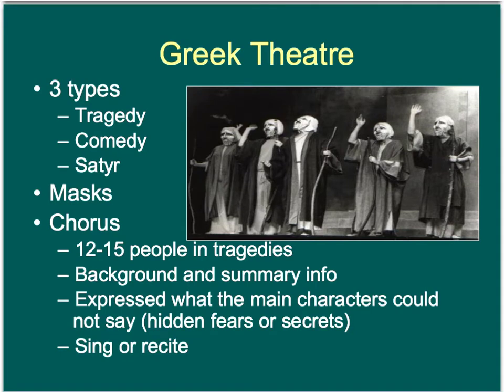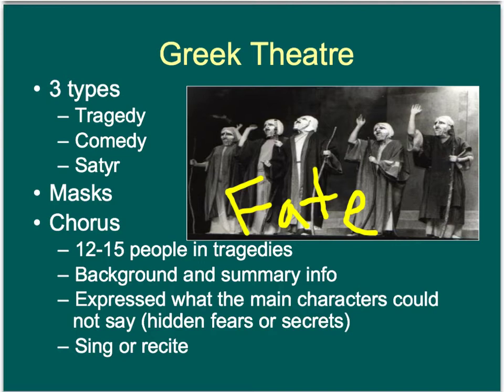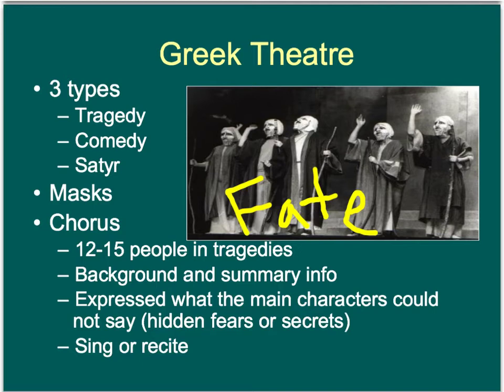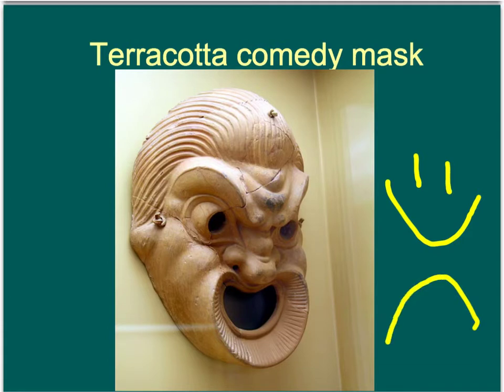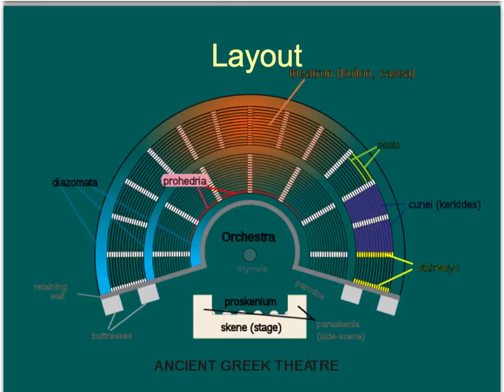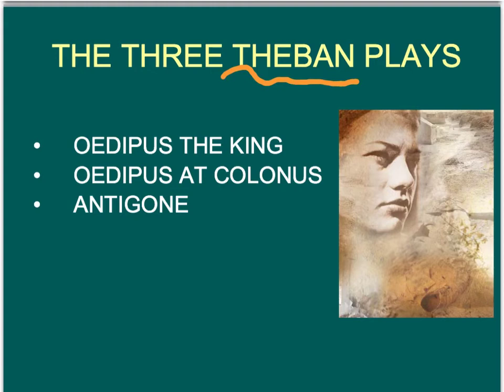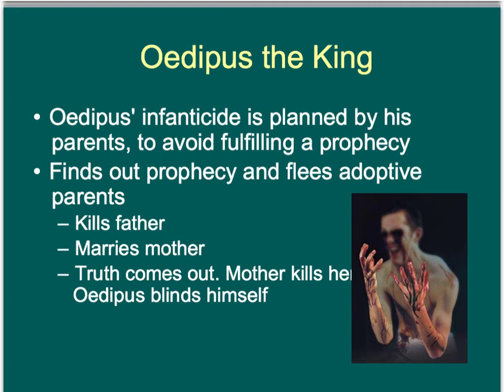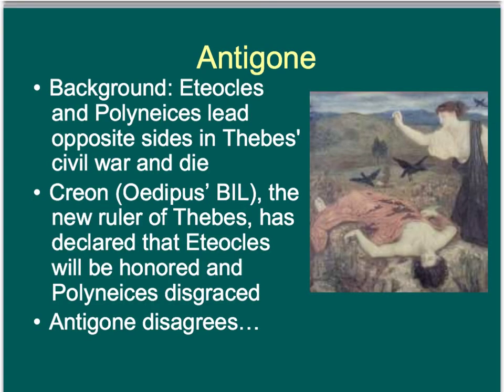3.3 Greek Theater and Antigone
drama